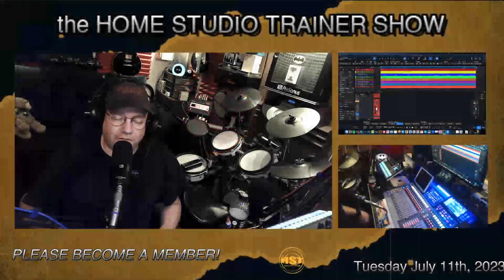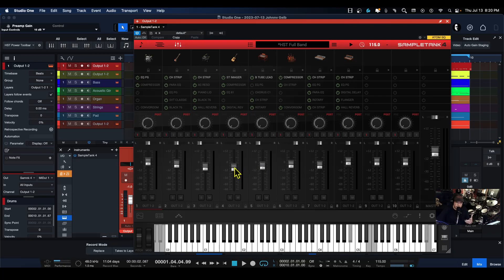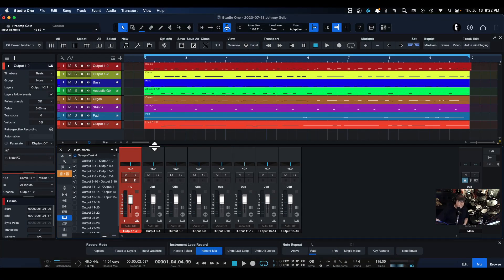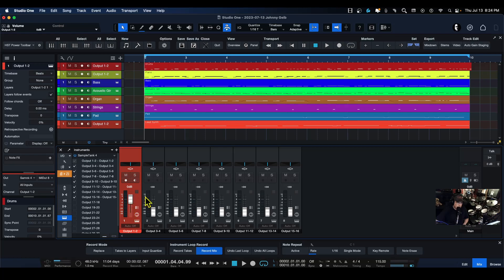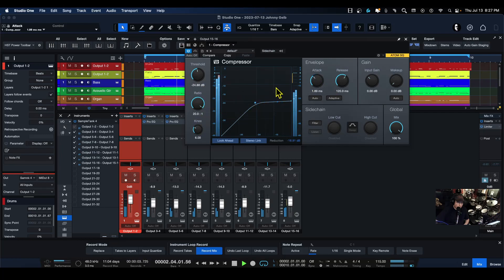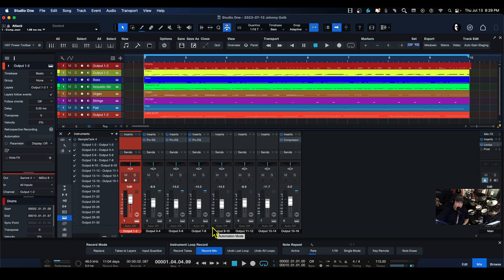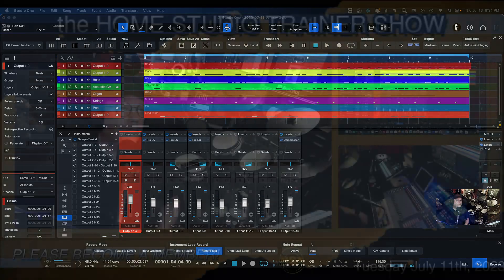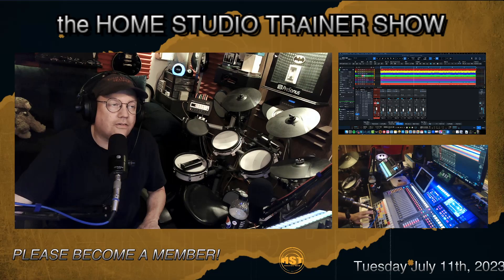Sampletank 4 and Separate Channels in Studio One - Home Studio Trainer Show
Welcome to Home Studio Trainer on YouTube! The reinstatement of my YouTube Partnership after the disastrous hack of my original channel opens the door to a new beginning with Memberships, Superchat Donations, and monetization of all my current and future videos and Livestreams. Yes, Livestreams are back with at least 2 a month to bring my community back to YouTube!